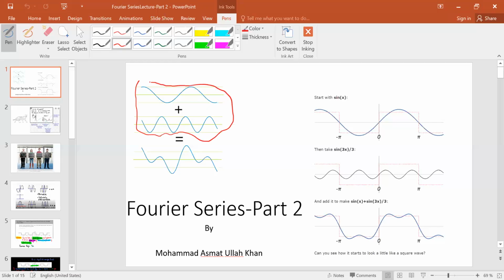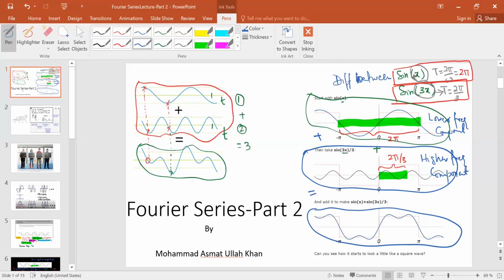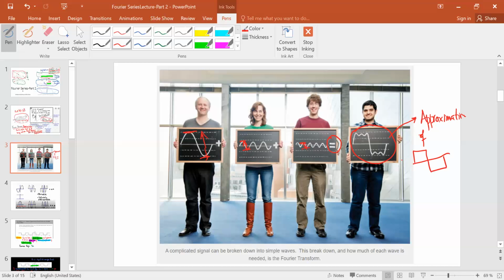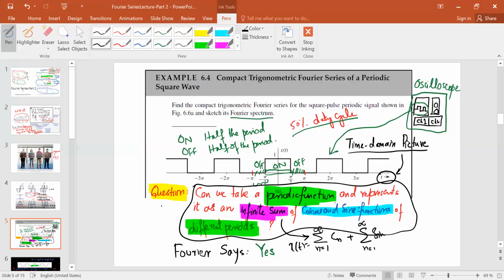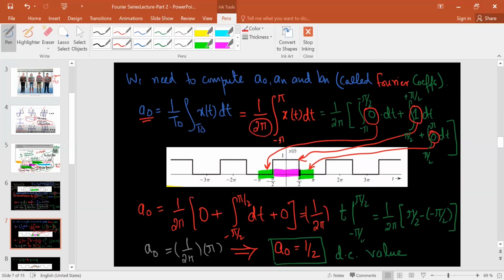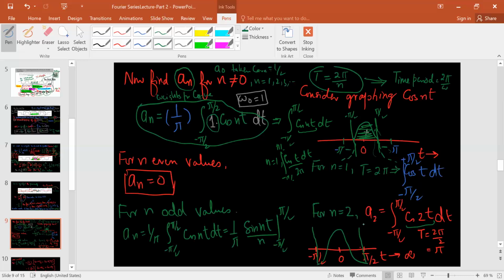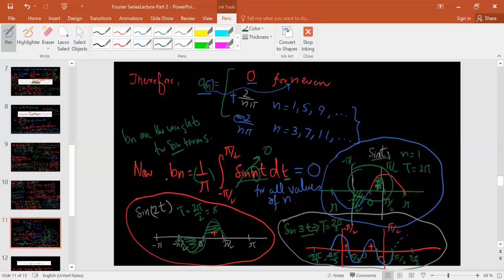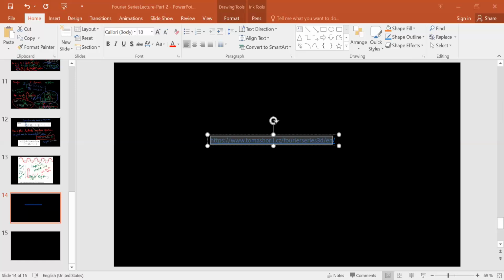Lecture 2 Fourier Series Part 2